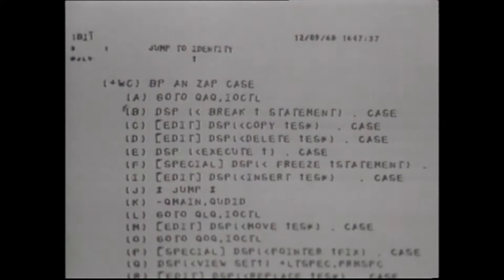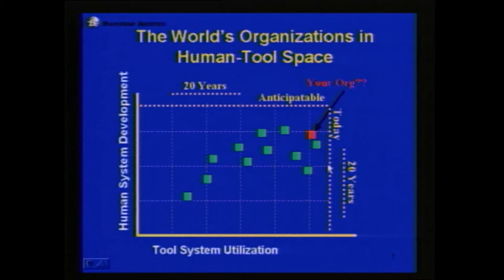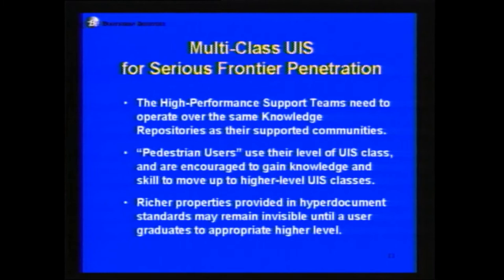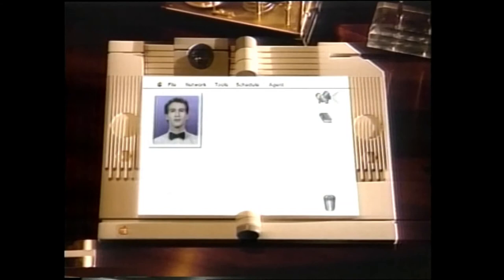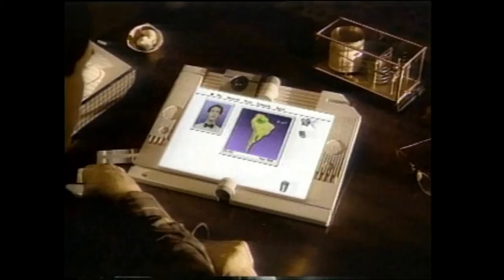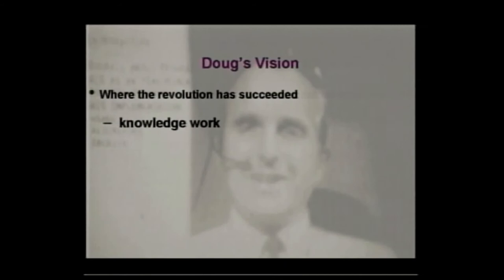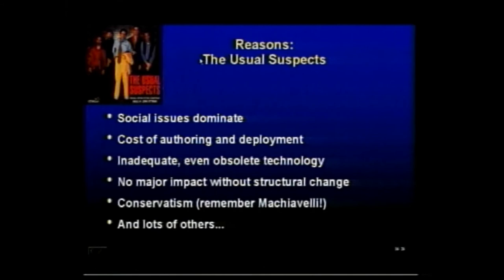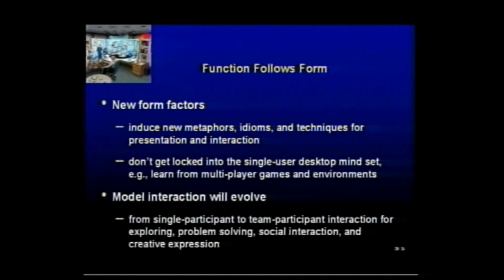Engelbart's Unfinished Revolution | 1998 | Session 3 of 4 (remastered)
Session 3: On December 9th, 1998, a public symposium was held at Stanford University to celebrate the 30th anniversary of Doug Engelbart's 1968 "Mother of All Demos" and all that it represented and inspired. With Master of Ceremony futurist Paul Saffo. See the 30th Anniversary Event site for program, highlights, and links to all four sessions

This session kicks off the afternoon with a discussion by Doug Engelbart and Jeff Rulifson about the "unfinished revolution" -- the revolution that is yet to happen, followed by presentations by Ted Nelson and Andy van Dam.

Contents
0:22 Opening Remarks - Paul Saffo, Moderator
1:20 Demo Clip - 1968 Collaboration and Software Engineering
5:31 The Unfinished Revolution - Engelbart, Rulifson
          4:51 Paul introduces Doug and Jeff
5:31 Doug and Jeff presenting (see interactive version
          41:19 Audience Q&A
54:14 Guest Speaker: Ted Nelson
          49:33 Video Prelude to our next speaker
          54:14 Ted's Talk
          1:22:10 Ted's video clip "giving Doug the last word"
1:24:01 Guest Speaker: Andy van Dam

This video re-edited and remastered in June, 2022 by Gardner Campbell for the Doug Engelbart Institute.  Two parts (3A & 3B) edited together. Deleted Stanford TV test tones and color bars at beginning. No program content deleted.
Source: Betacam tapes digitized by Stanford University Libraries

Permissions per Stanford University Libraries:
"Use and reproduction
The materials are open for research use and may be used freely for non-commercial purposes with an attribution.